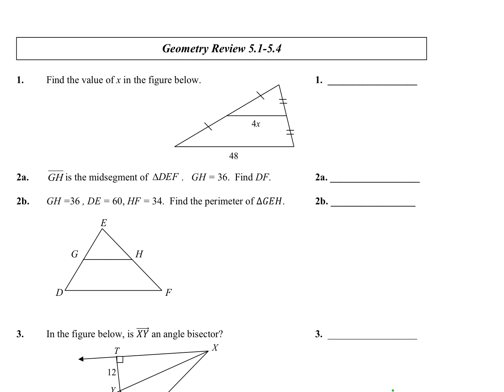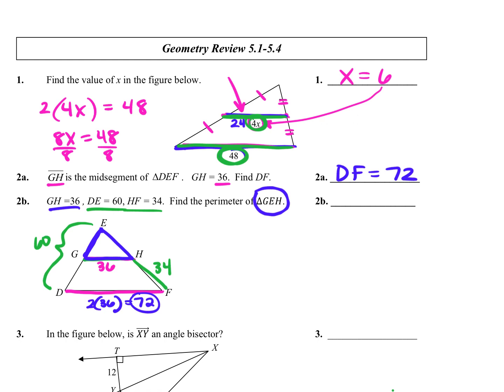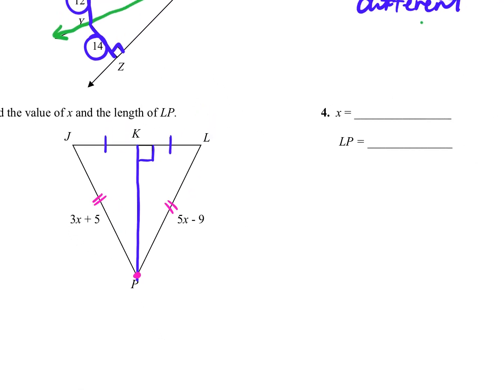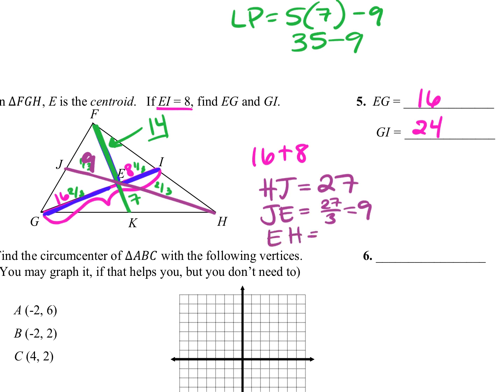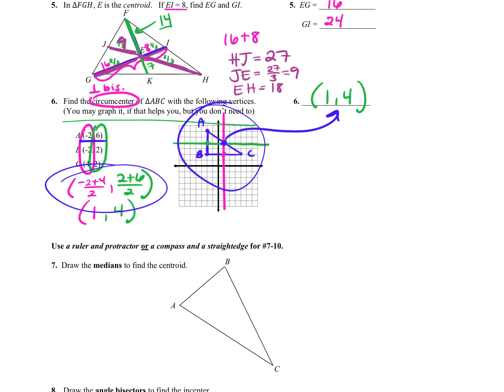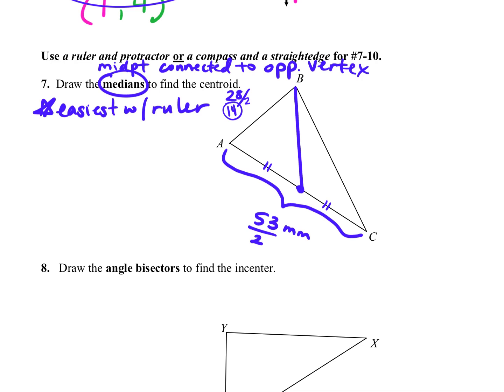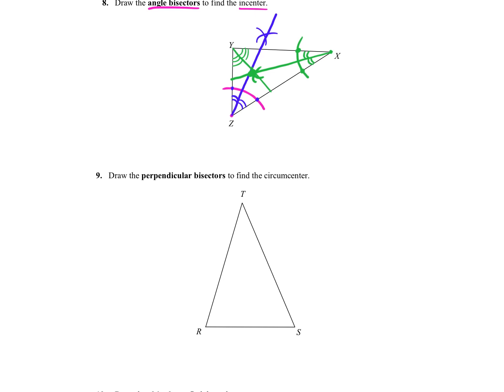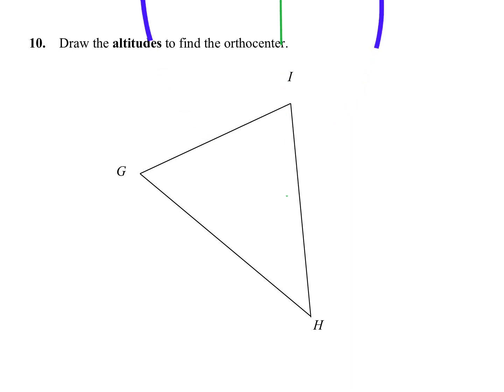Geom rev 5.1-5.4